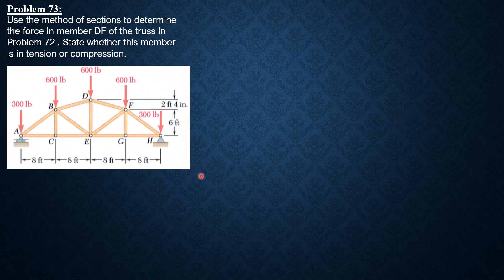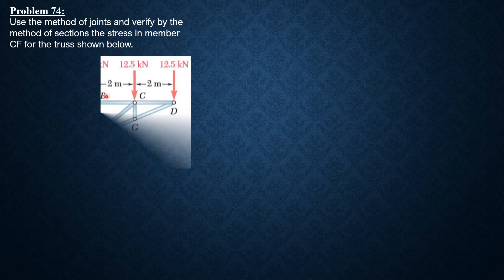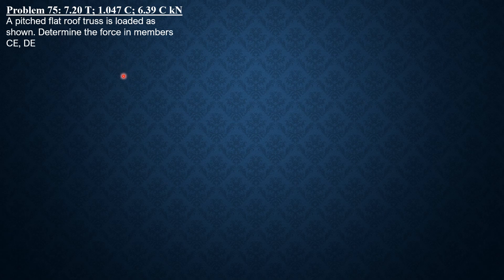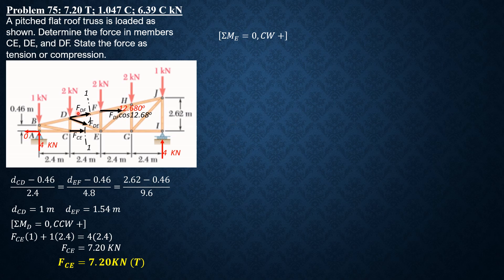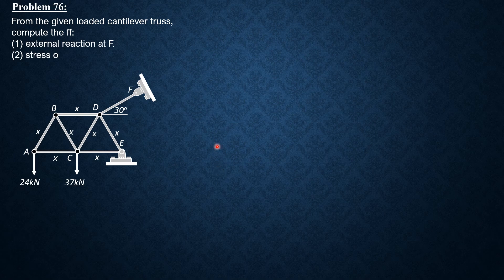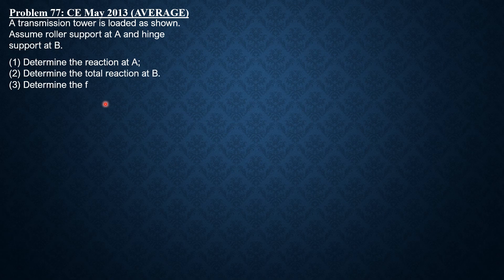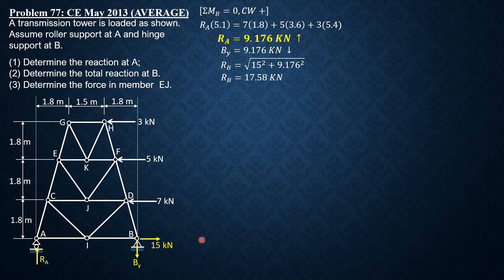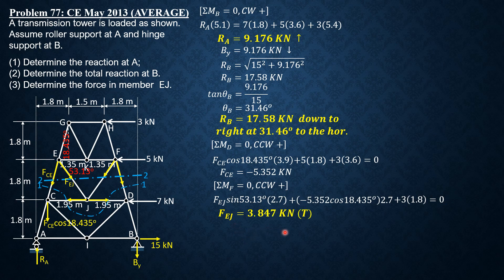PLANE TRUSSES, EXAMPLES 73 to 77